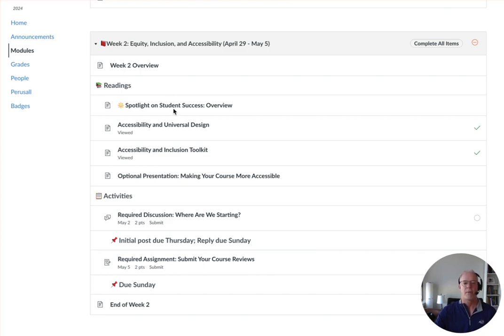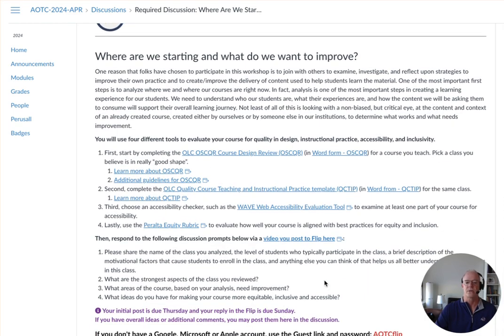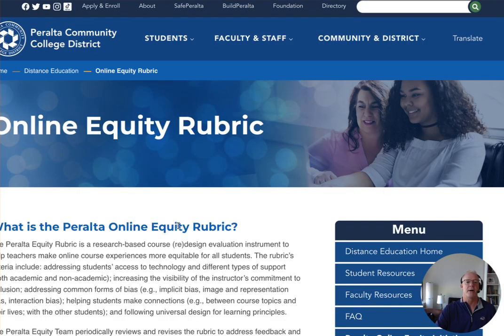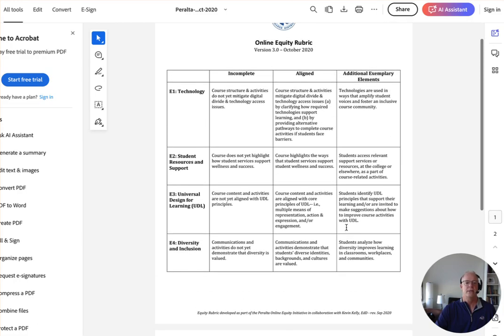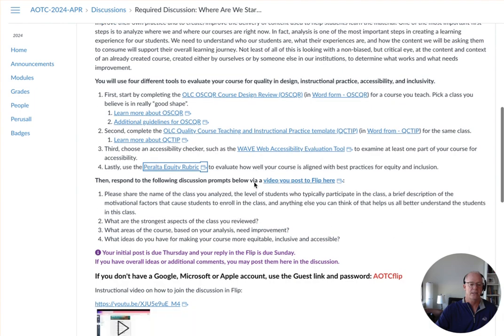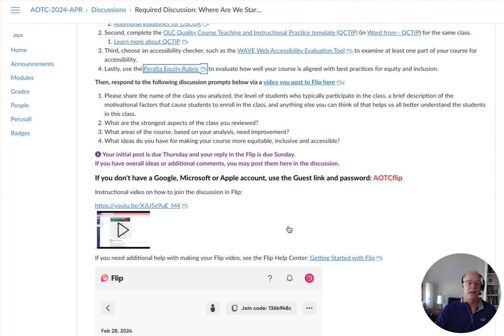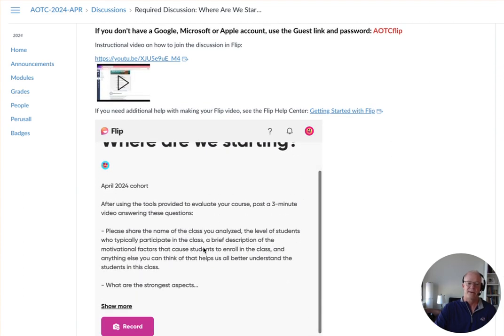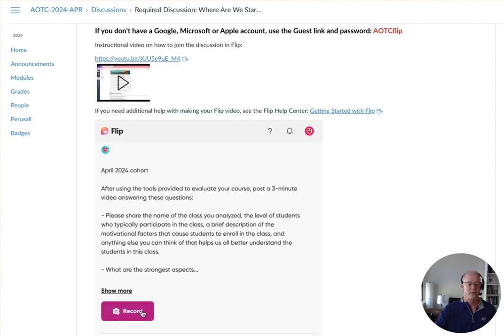Week 2 Overview